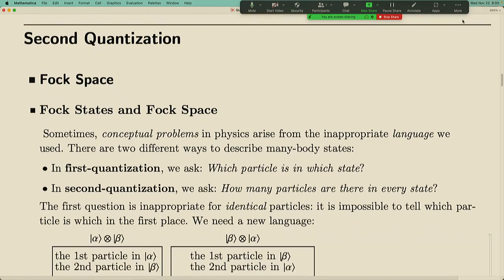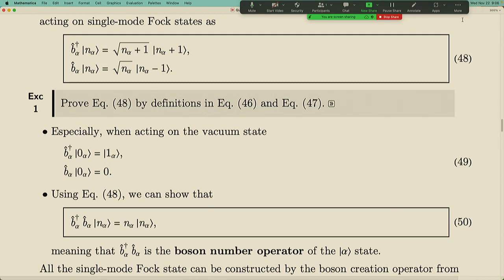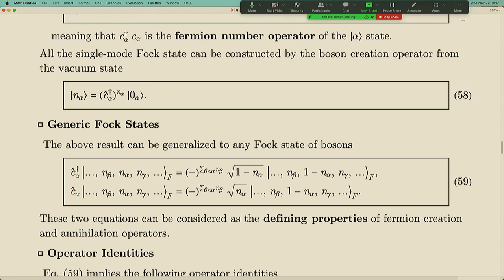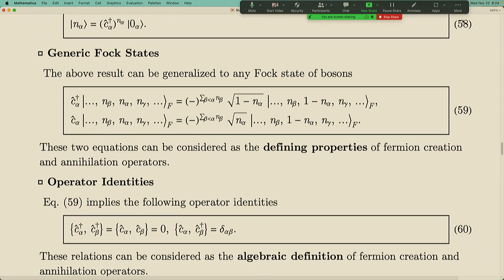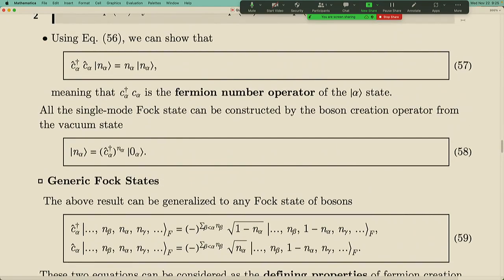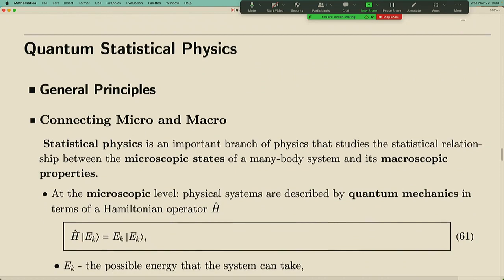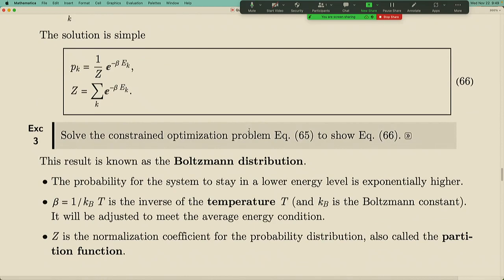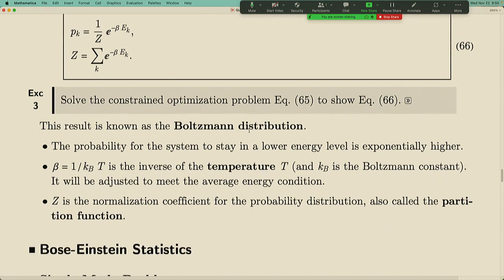Lecture 22: Quantum Statistical Physics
Join us on a journey through the fascinating realm of Quantum Statistical Physics, where we explore the intricate dance between the tiny quantum world and the vast macroscopic universe!

Micro to Macro - The Quantum Connection: Dive deep into how quantum mechanics, with its Hamiltonian operator H, shapes the energy and states of physical systems. Discover how these microscopic elements influence the macroscopic properties we observe daily. 🌐🔬
Expect the Unexpected: Unravel the mystery of expectation values of physical observables O in quantum states. How does the energy state of a system, labeled as E_k, determine the behavior of observable properties? Find out! 🌟
The Ensemble Approach: Explore the concept of mixed state ensembles, a blend of classical probability and quantum states, providing a comprehensive picture of physical systems. 🎲🌌
The Maxim of Maximum Entropy: Step into the world of statistical physics, where the principle of maximum entropy reigns supreme. Learn how this principle helps determine the most unbiased probability distribution pk for different energy states. 🌡️
Unlocking the Boltzmann Distribution: Witness the elegance of the Boltzmann distribution, revealing why systems favor lower energy levels. A fundamental concept that underpins statistical physics! 🔑📈
The Temperature Tangle: Discover how β, the inverse of temperature, plays a pivotal role in aligning the average energy of a system with its temperature. 🌡️⚖️
Z – The Partition Function: Meet Z, the partition function, a crucial normalizing factor ensuring the probability distribution makes sense. 🧮
This video is an absolute must-watch for anyone intrigued by the seamless connection between the quantum and the classical, the micro and the macro. Join us and unravel the mysteries of Quantum Statistical Physics! 💫 QuantumPhysics StatisticalMechanics 🌍🔭